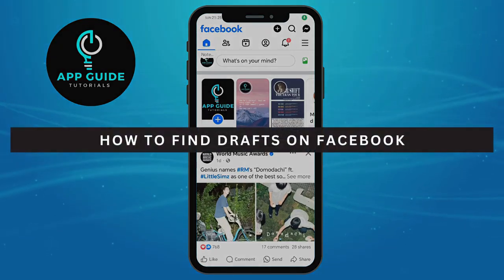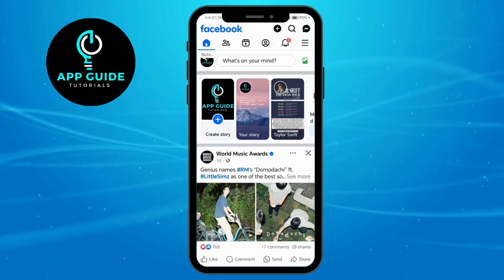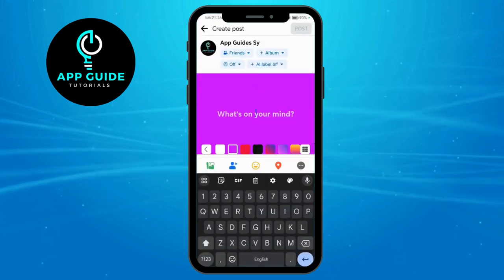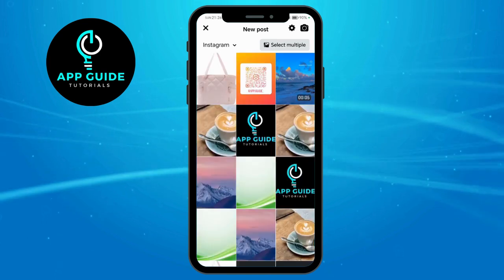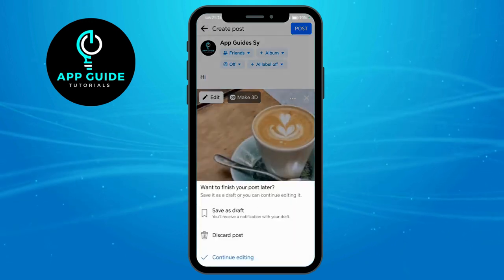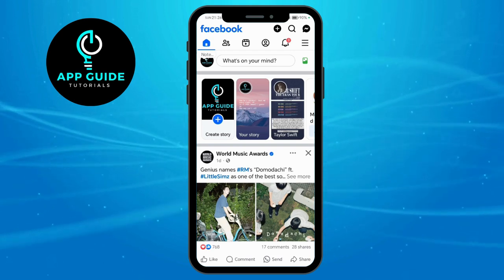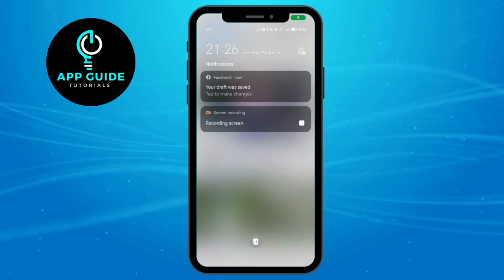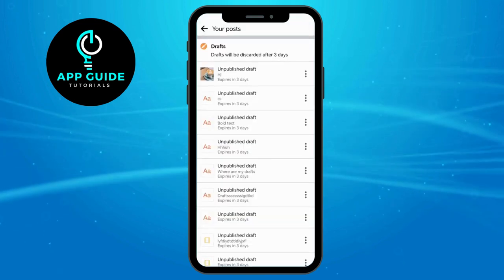How to Find Drafts on Facebook | Android & iOS (2027)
Saved a draft on Facebook but can’t find it? Facebook allows users to save drafts, but their location depends on whether you're using Facebook Pages or your personal account. This tutorial will guide you through finding your saved drafts.

In this tutorial, you'll learn:
Where to find drafts on Facebook Pages
How to access personal post drafts (Android only)
Why Facebook drafts may disappear and how to prevent losing them

Follow these steps to locate and manage your drafts on Facebook!